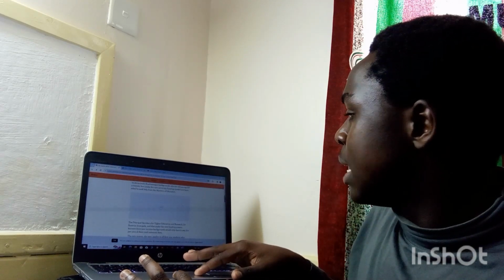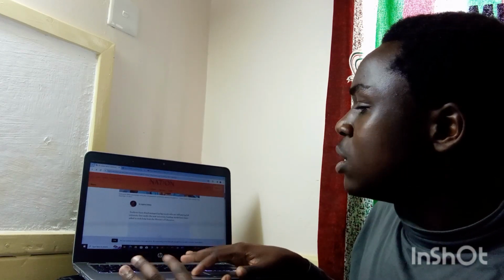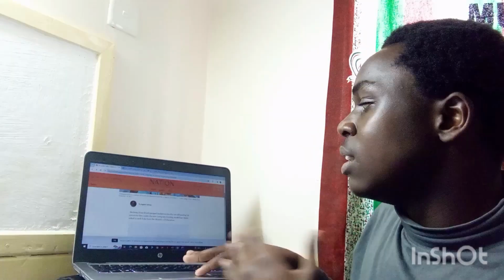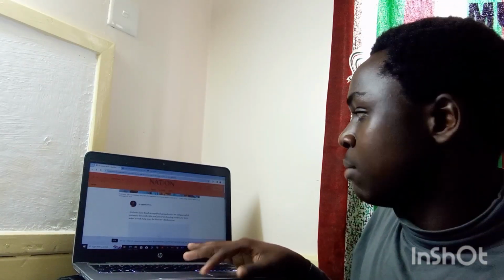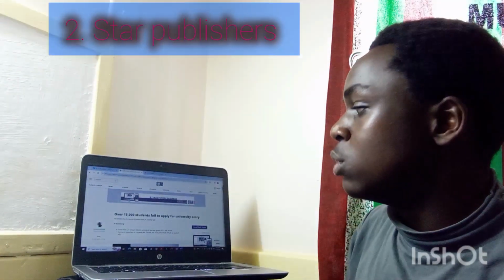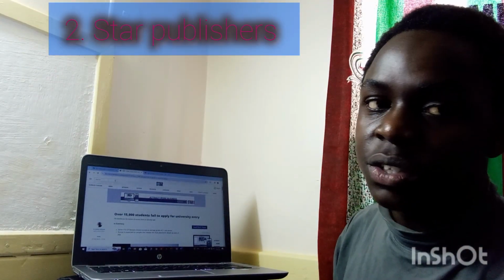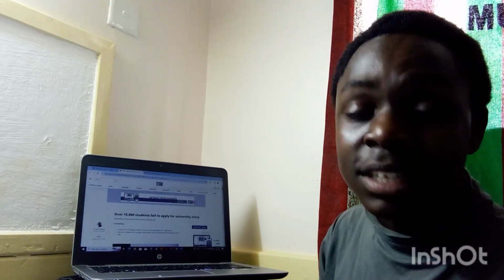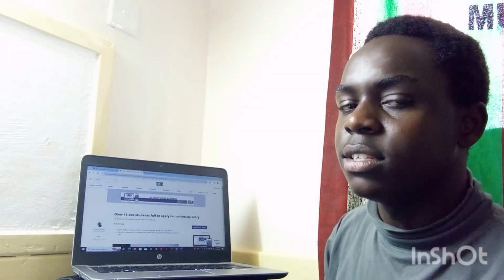Fundamental Techniques Of Critical thinking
a short video showing techniques of critical thinking
content of the African aviator